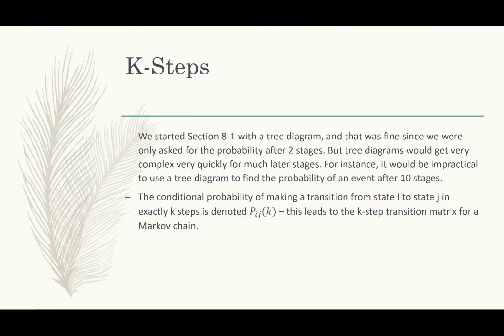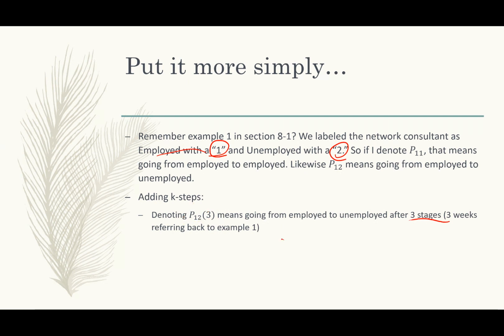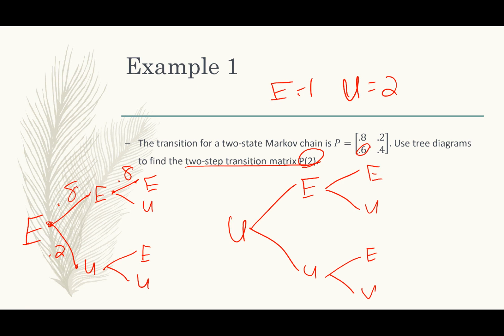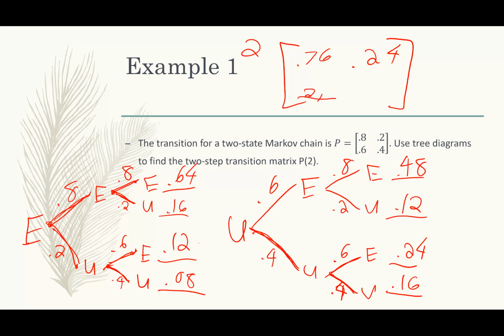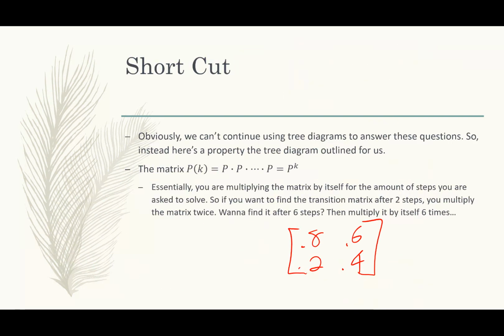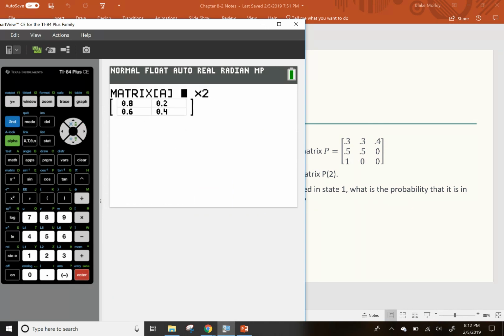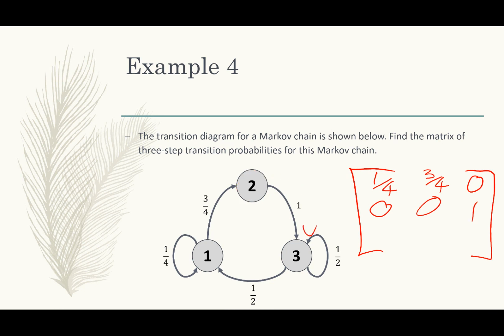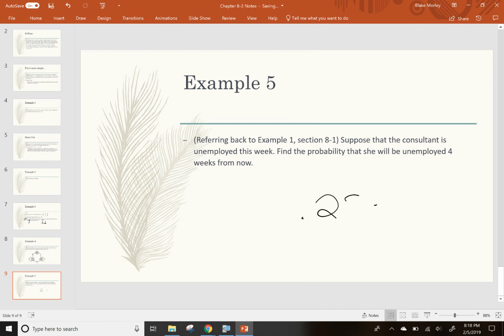8.2 Notes Properties of Markov Chains